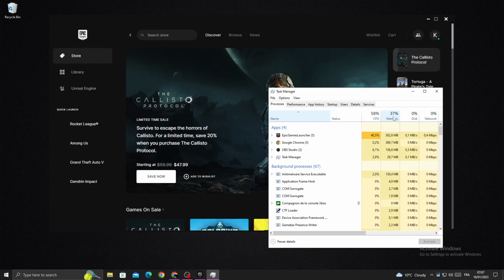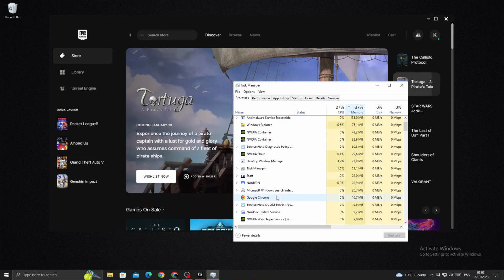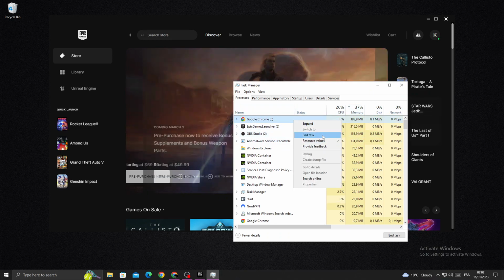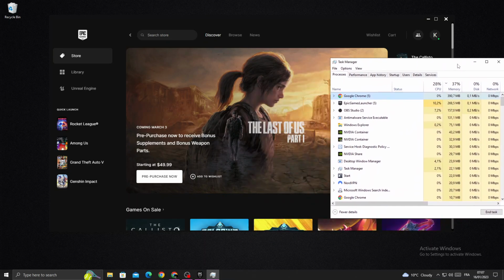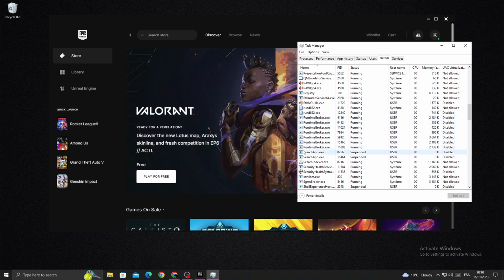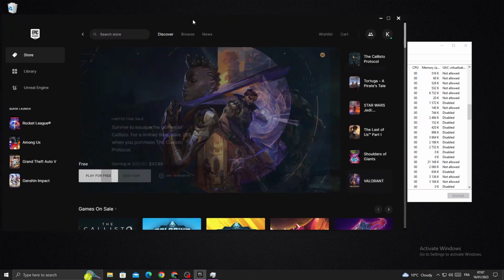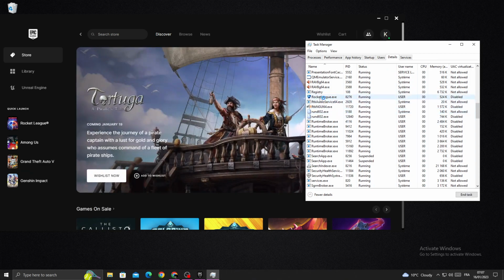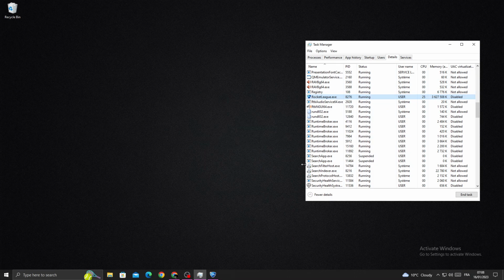How to fix rocket league (64-bit dx11 cooked) (not responding)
in this video we discuss :